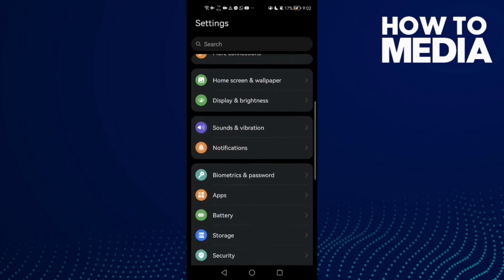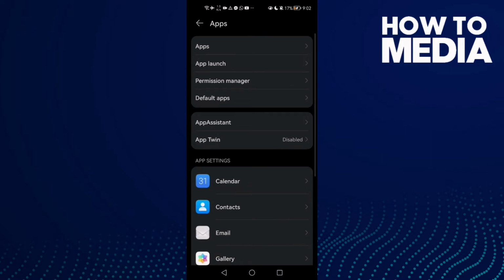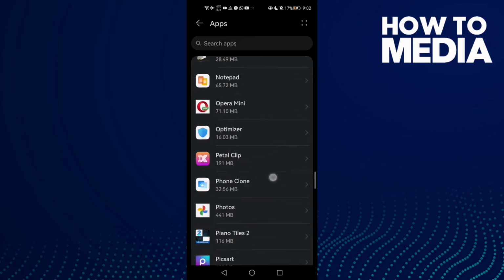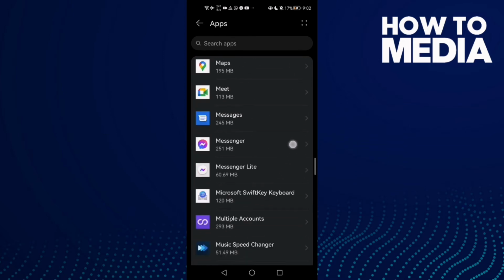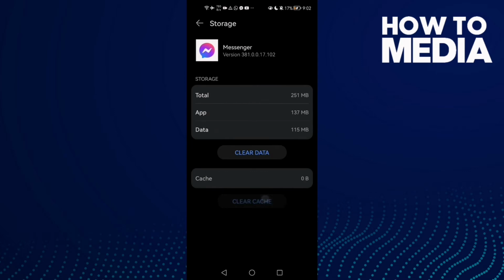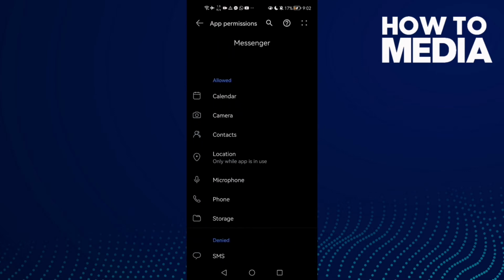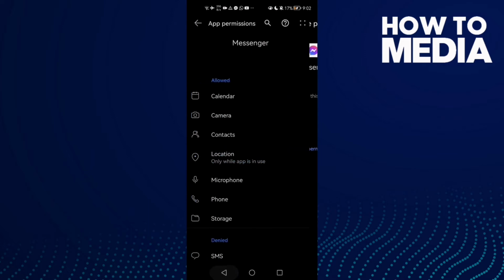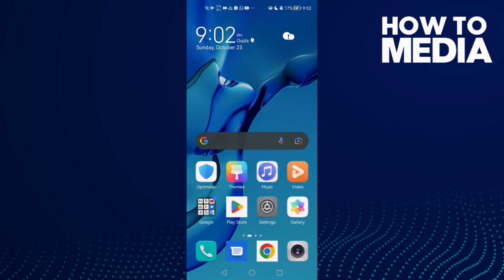How to Fix Facebook Messenger Voice message Black Screen on Any Android Phone 2022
in this video we discuss :